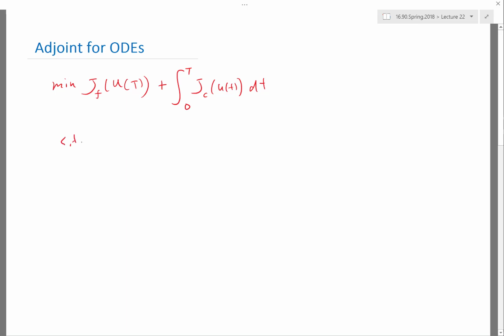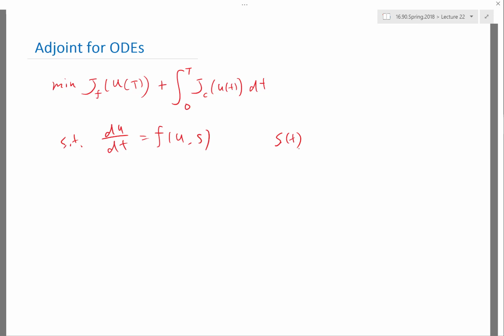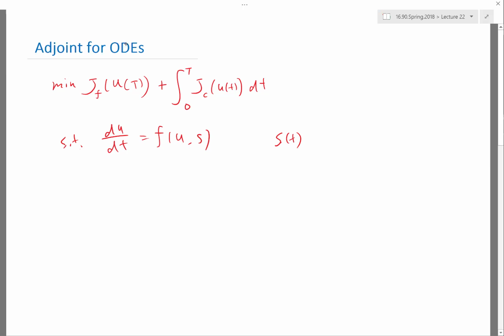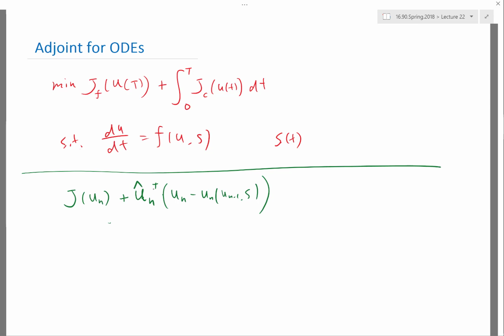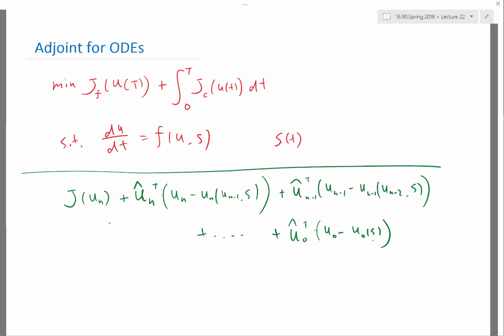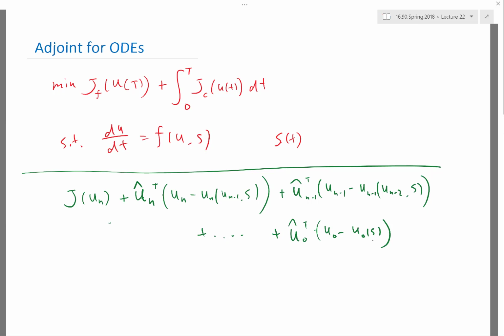Adjoint for ODEs Part 1